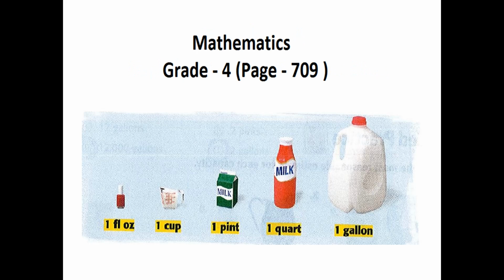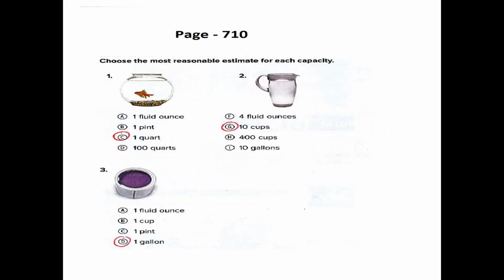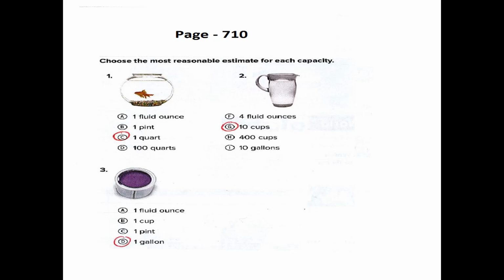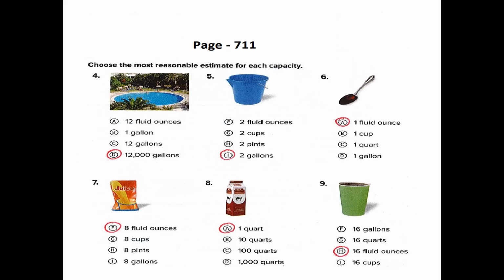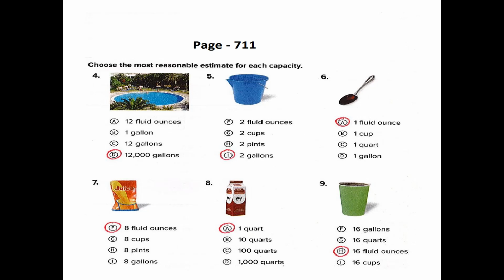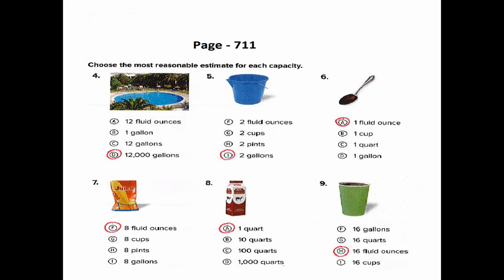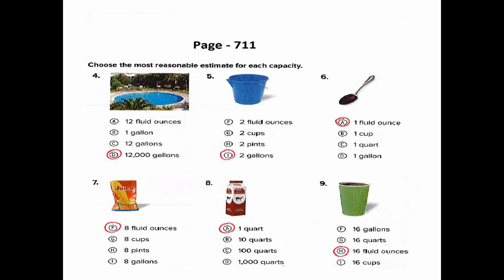Grade 4 Lesson 3 Units of Capacity